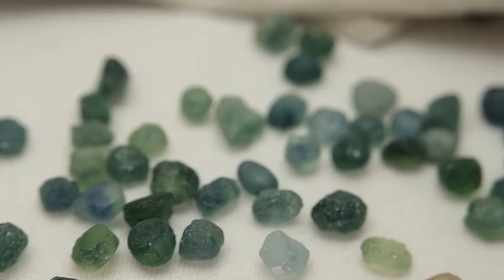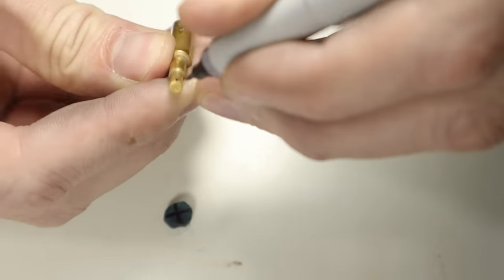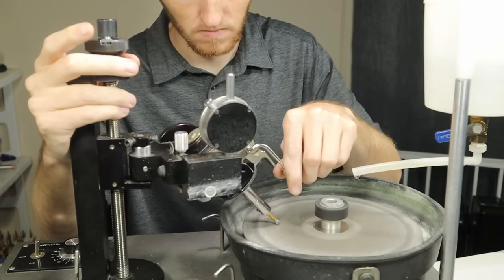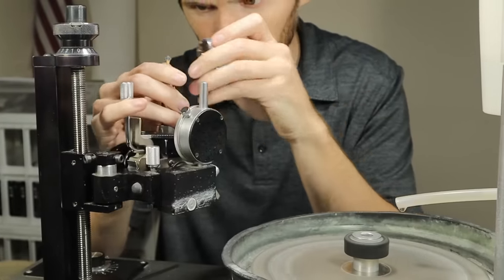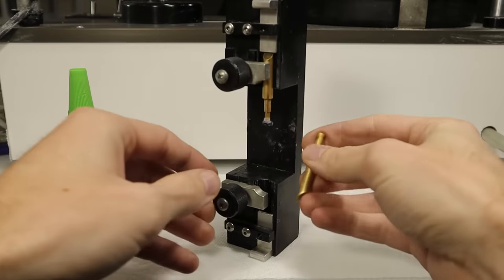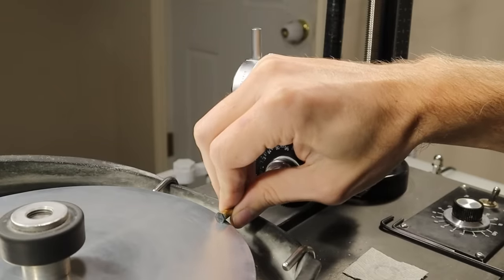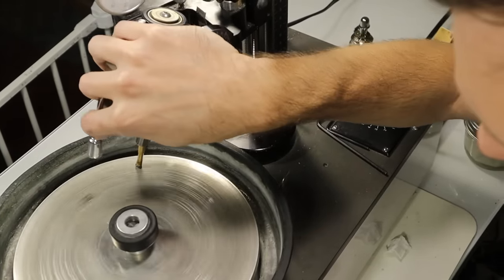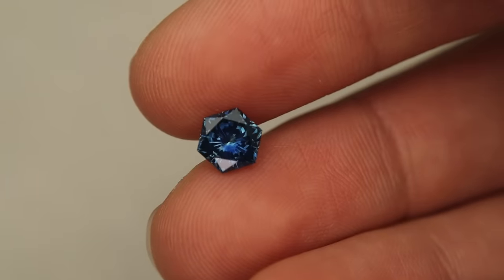I cut the Montana Sapphire that my daughter found after getting it heat treated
A few months ago I posted a video about my trip to find sapphires in Montana. Recently, I got back the sapphires that I left to be heat treated at the Gem Mountain Sapphire Mine. I show how I facet the largest sapphire that we had heated which happens to be the one that my daughter found. From found to finished, this stone goes through an amazing transformation!

40x Loupe
Digital Caliper
Gorilla Super Glue Gel
Liquid Super Glue
6 Piece Tweezers Set

Camera used in this video
Marco attachment used for close ups